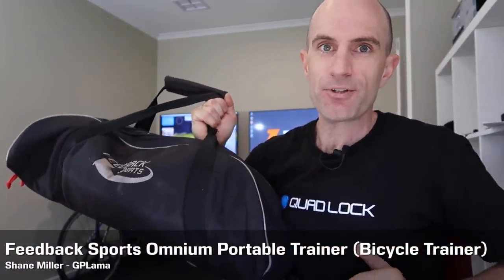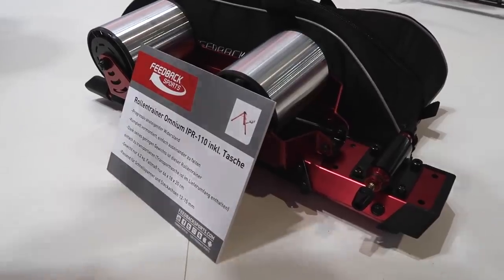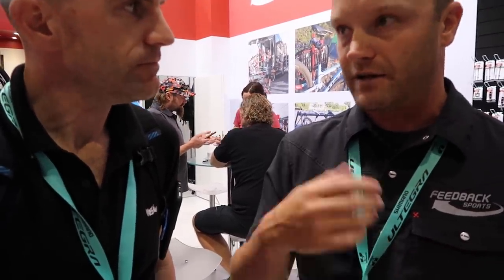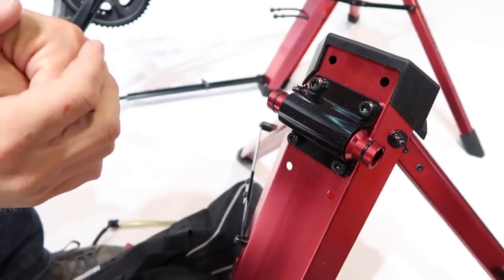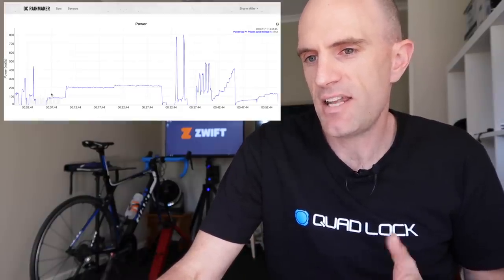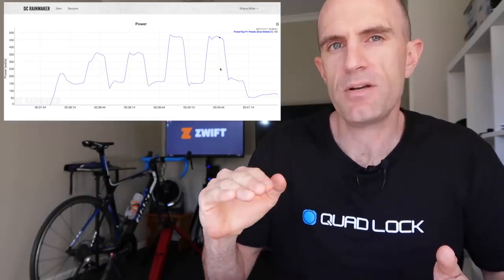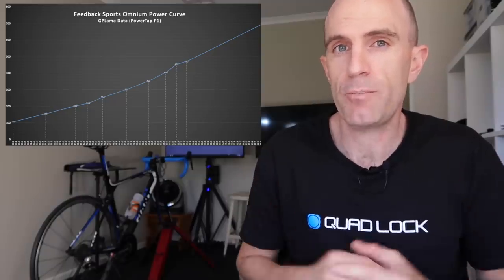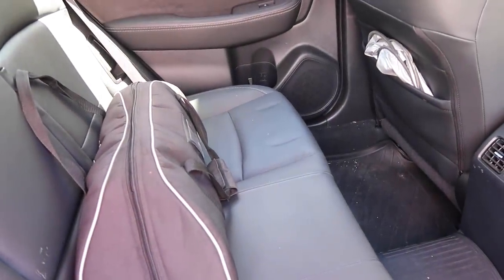Feedback Sports Omnium Portable Trainer (Bicycle Trainer)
A relatively unique trainer that's not quite rollers, not quite a standard trainer, but still manages to pack a punch when it comes to providing 700W+ of resistance. Here's my look at the Feedback Sports Omnium Portable Trainer as I put it through the Lama Lab Test to see how it holds up.